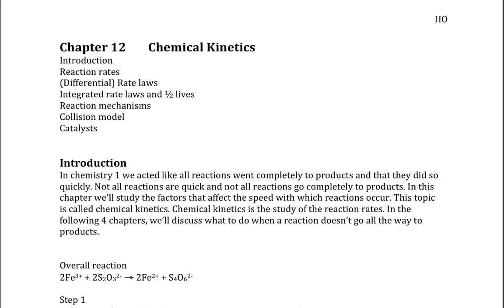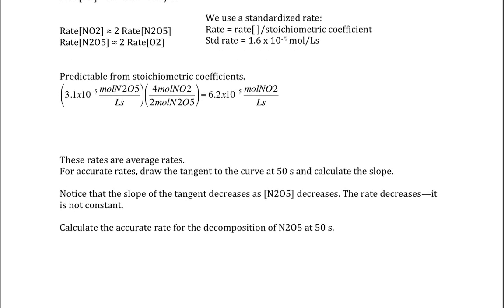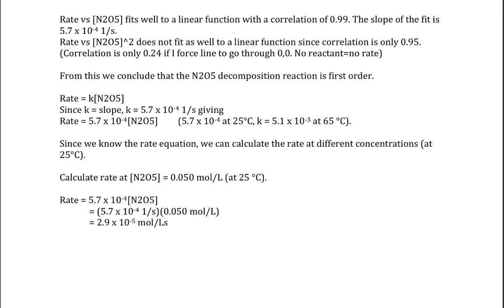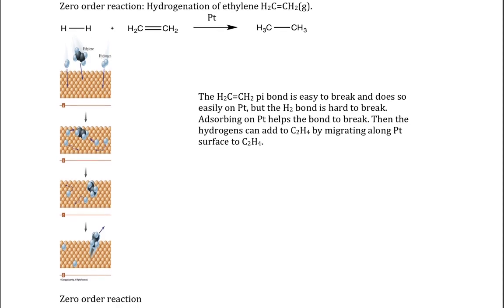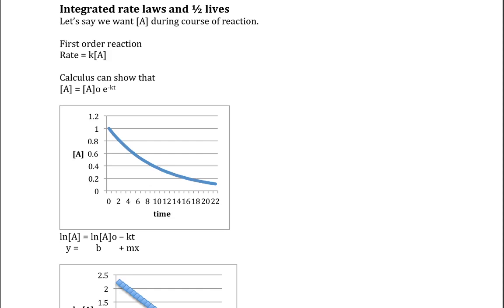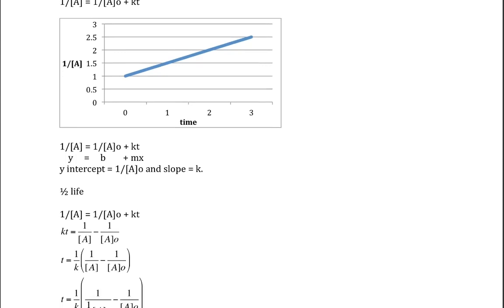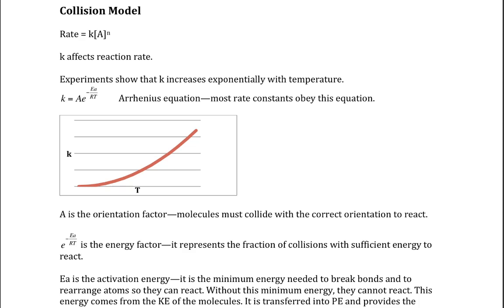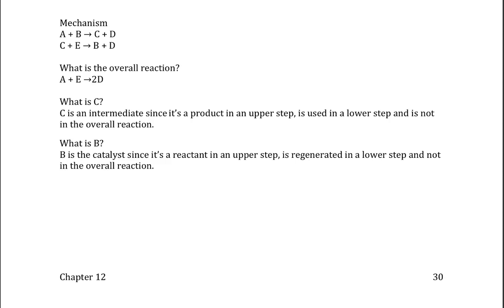Chemistry 2 Chapter 12 Lecture Video